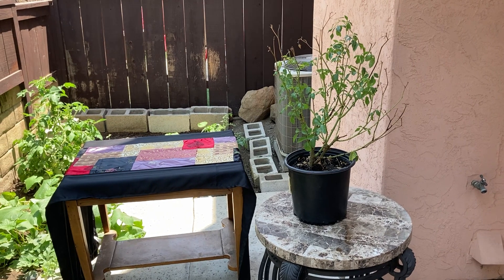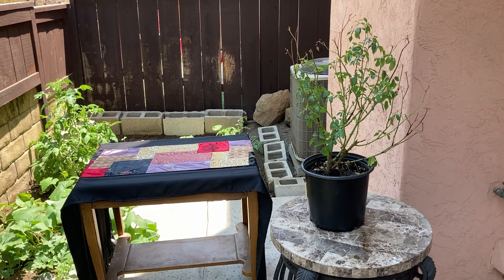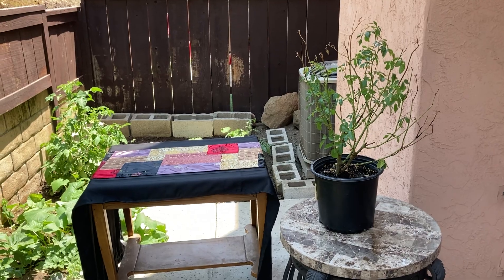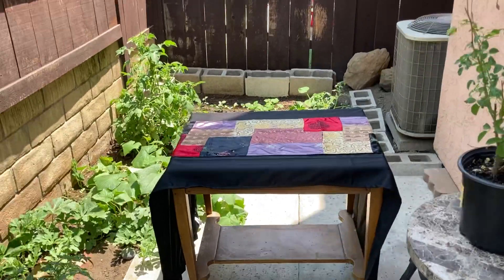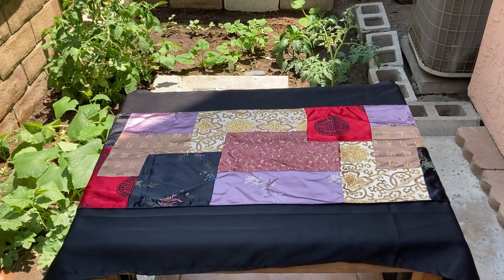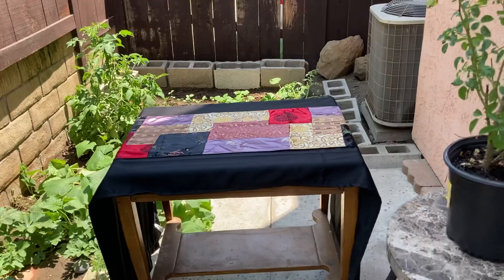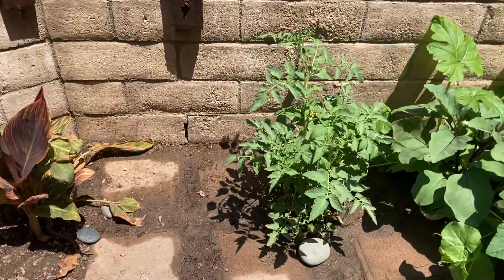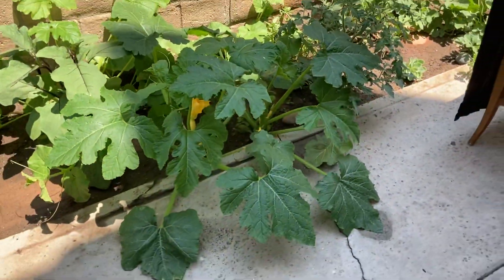Patio Decor on a Budget-Use What You Have😎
Patio Decir on a Budget-Use What You Have😎